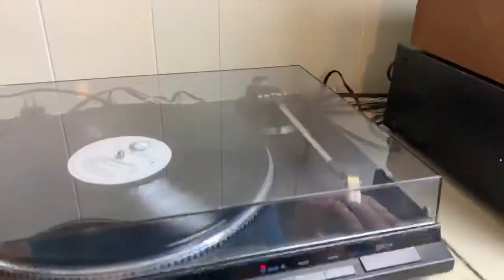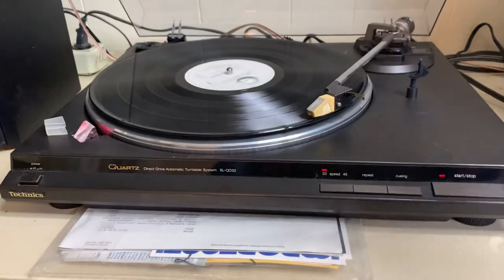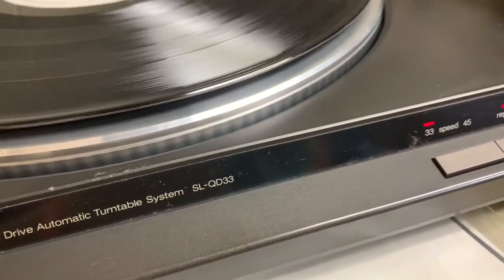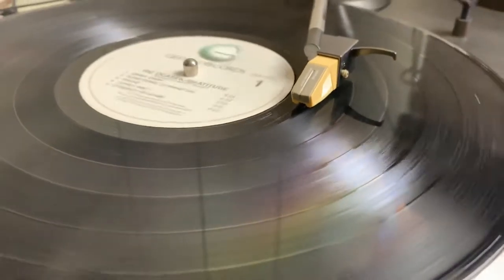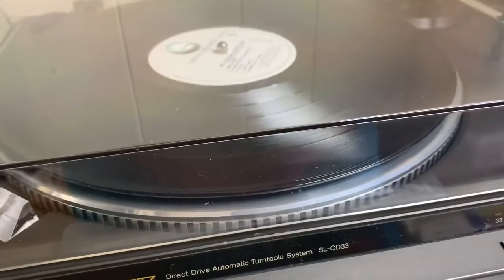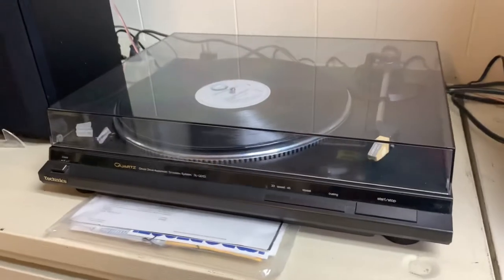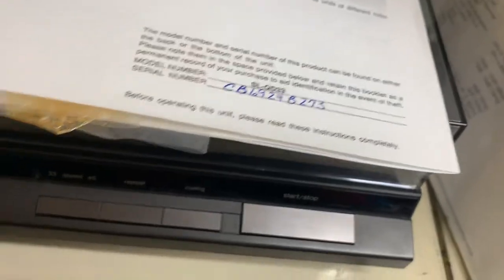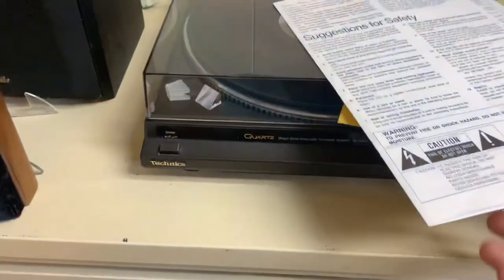Reviewing a Time Capsule Technics SL-QD33 turntable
This is hitting the shelf fur sale, 1987 TT that has been frozen in time.  Let’s check it out and review it!